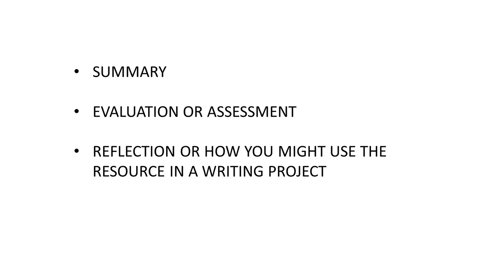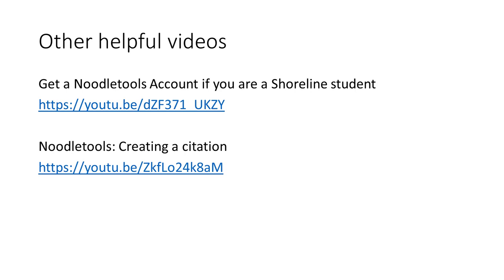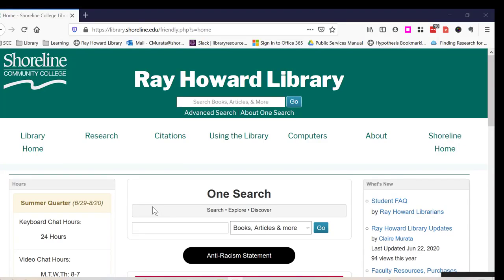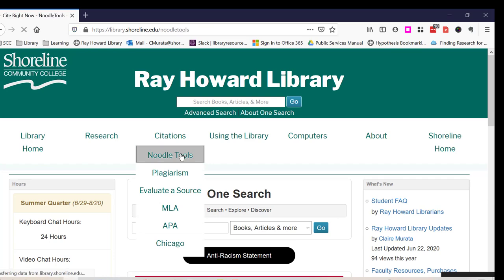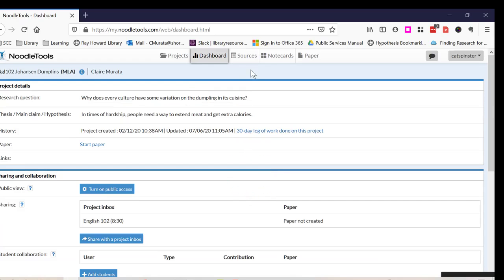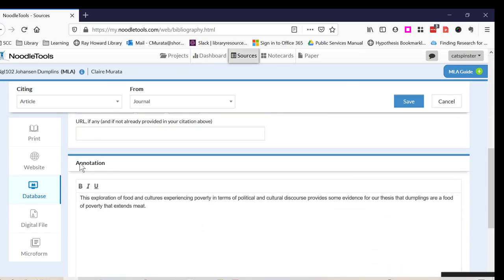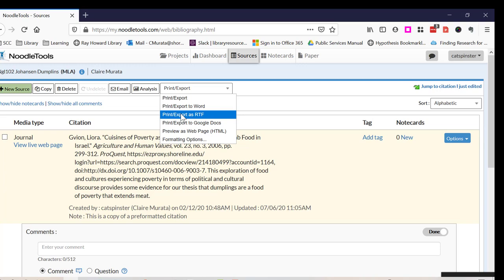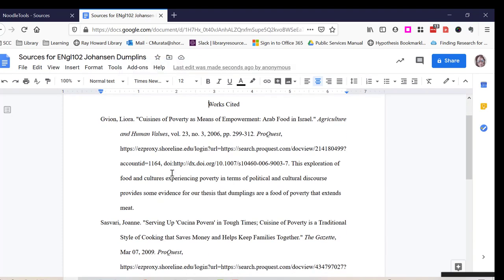Creating an annotation bibliography in Noodletools